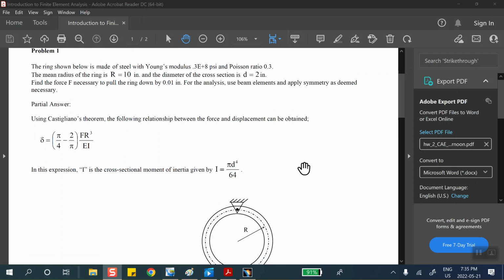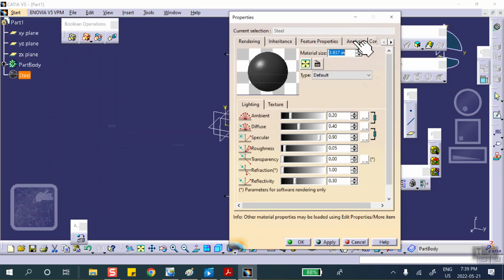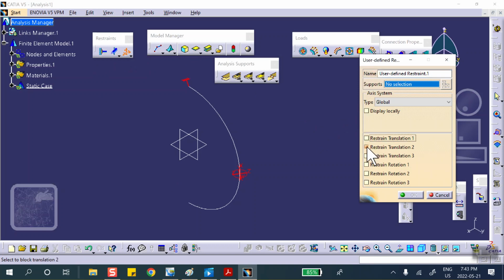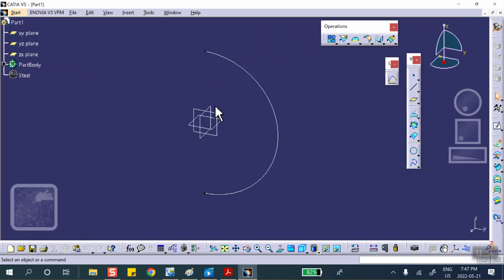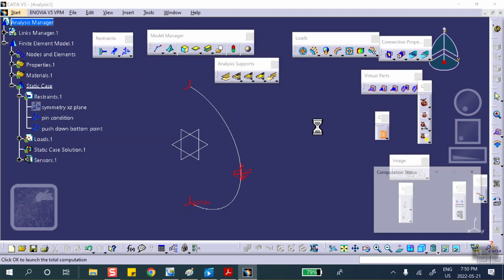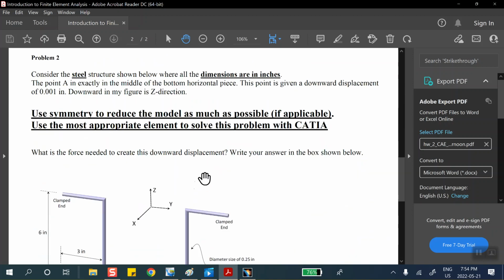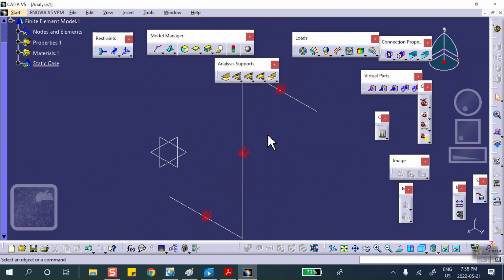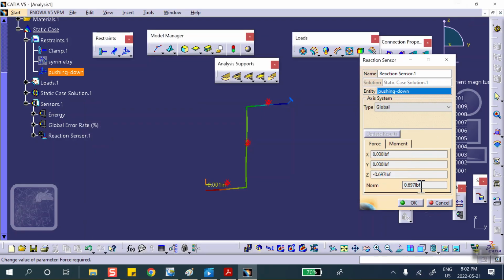HW2 MECH4259 S22 afternoon lab